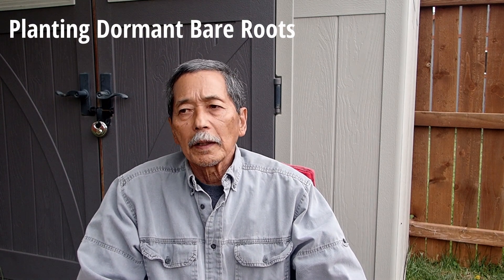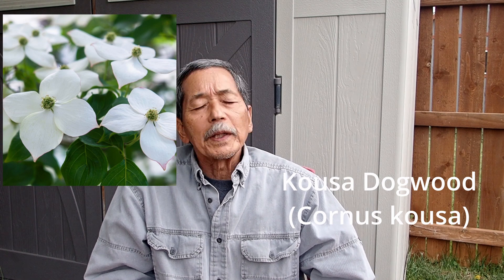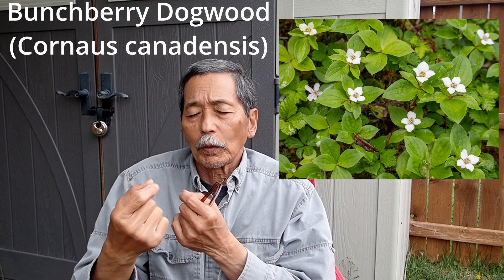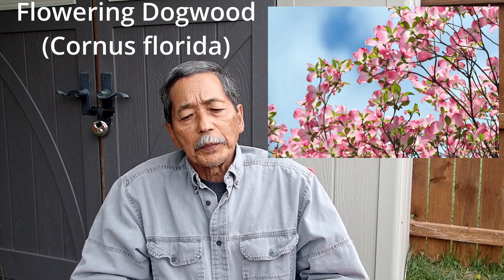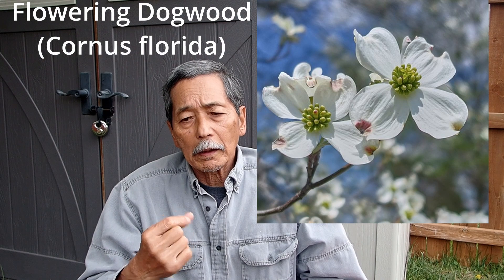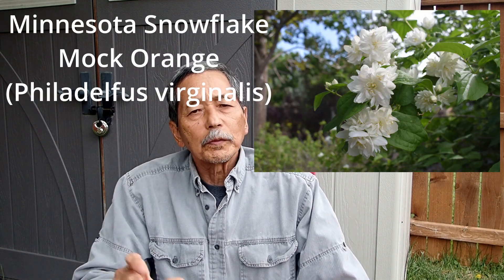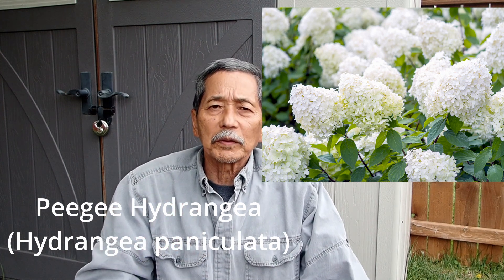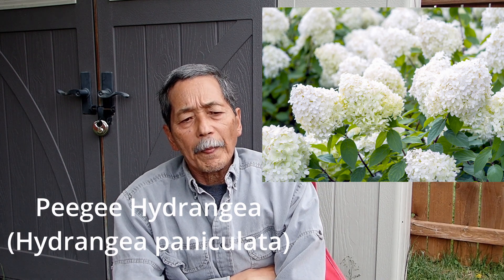Planting Dormant Bareroot Trees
Finally, I received the bare root flowering trees I ordered in April 2024.  They are; Kousa Dogwood (Cornus kousa), Flowering Dogwood (Cornus florida), Peegee Hydrangea (Hydrangea paniculata), and Minnesota Snowflake Mock Orange (Philadelphus virginalis).  They are all under 0ne foot length and looked like dead plants.  I felt uncomfortable to plant these pathetic looking plants without knowing they will survive.   The weather here is mixture of hot and cold in May 10th, 2024.